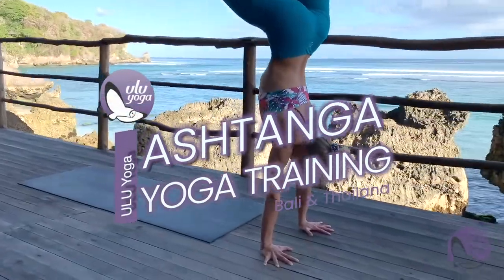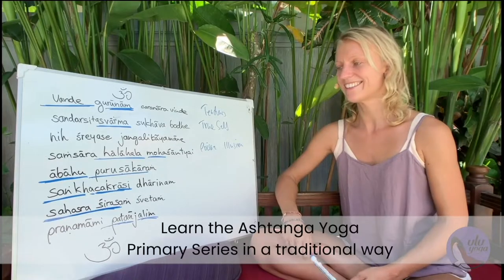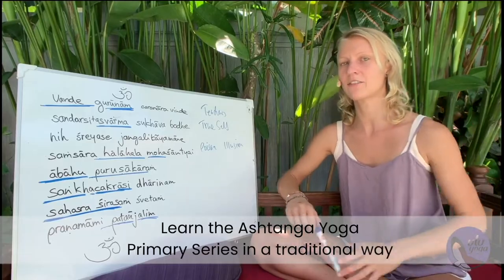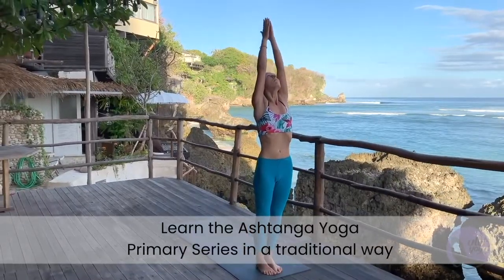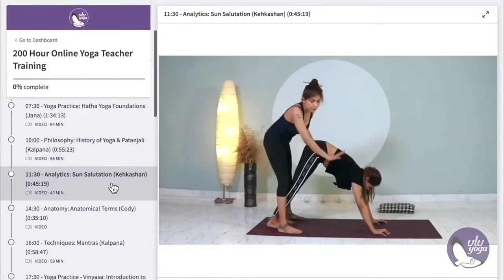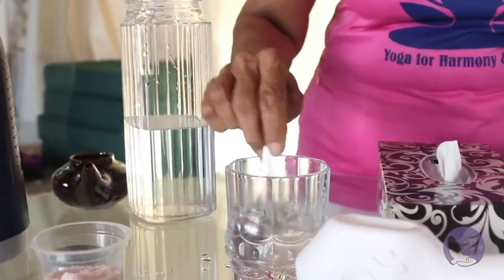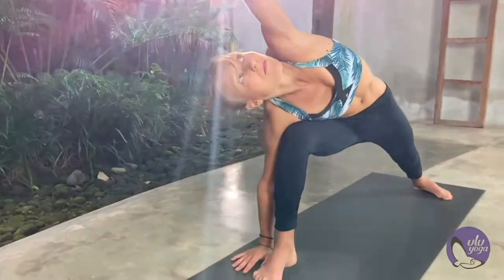7 Day 50 Hour Ashtanga Vinyasa Yoga Teacher Training | Thailand in Bali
Enjoy a beautiful beachfront resort on this 7 Day 50 Hour Ashtanga Vinyasa Yoga Teacher Training in Koh Phangan, Thailand.

Create a strong yoga foundation with daily practice of the classic ashtanga primary series. Also explore creative vinyasa flow variations and modifications for different levels and needs. Learn correct alignment, technique and transitions.

Practice pranayama, medication and mantra chanting. Integrate energetic science, functional anatomy and sacred philosophy into your awareness. Learn to practice safely and create a transformative experience that will change your life.

Receive special workshops mixing ashtanga with aerial and acro yoga, plus relax with yin yoga and SUP. Practice teaching and become a qualified instructor, or just take this course to deepen your own practice.

With love,
ULU Yoga

★ ULU Yoga Center, Ko Phangan, Thailand